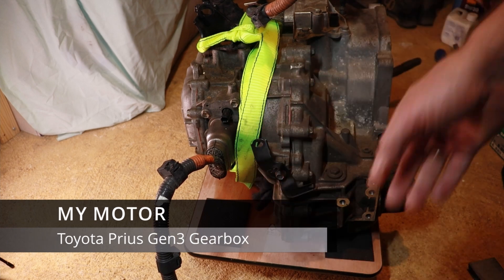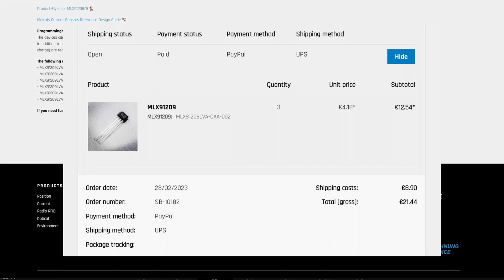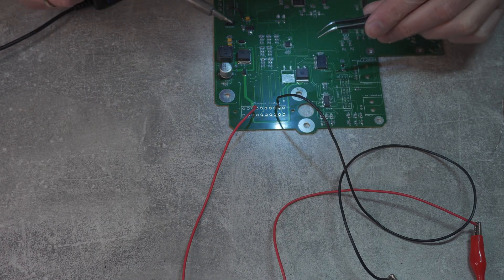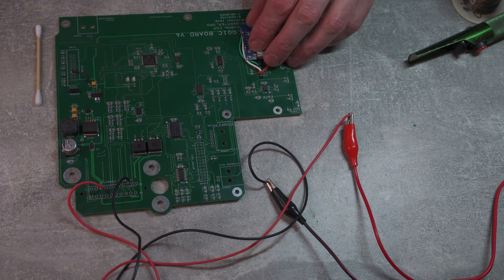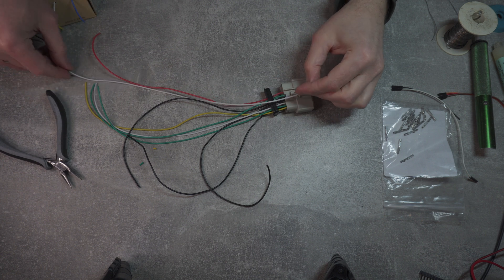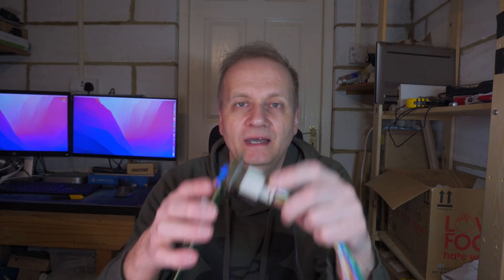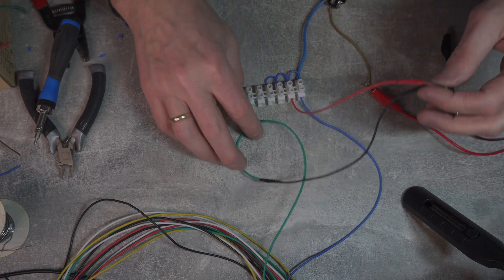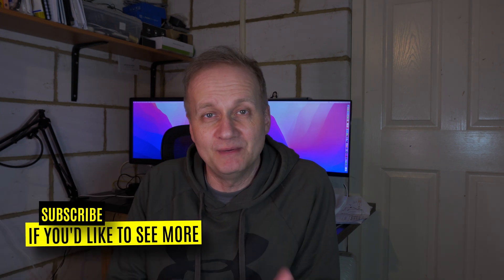Tesla board build - Will I succeed this time ? #8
I am building DIY EV Conversion. I came across very cheap Tesla motor on e-Bay and decided to go for it and buy one. Since the motor arrived I got into troubles numerous times by damaging current sensors and having problems with the wrong component placement. Will I complete my Tesla Open Inverter board build without any troubles this time?